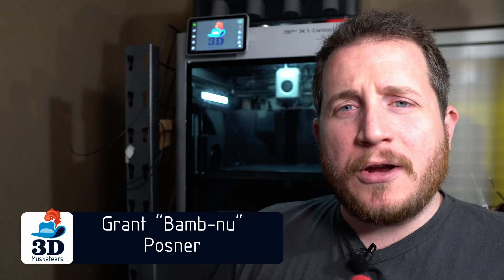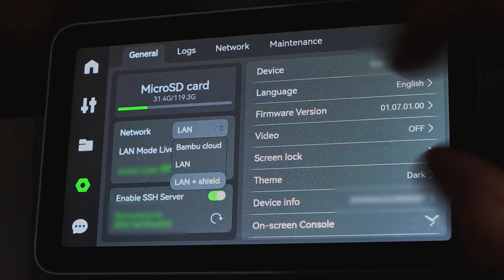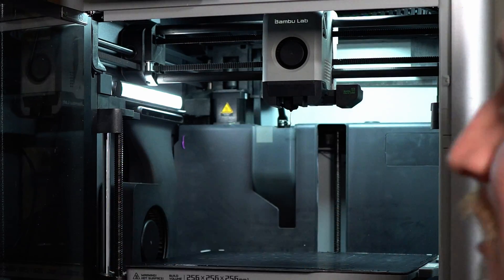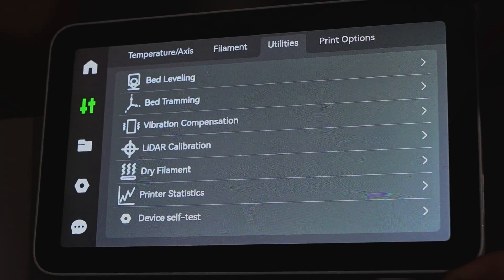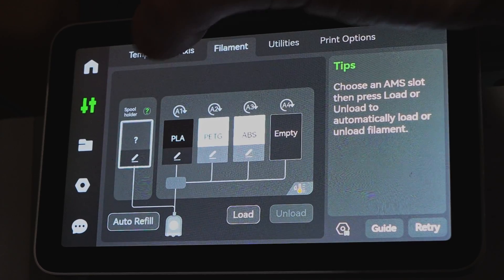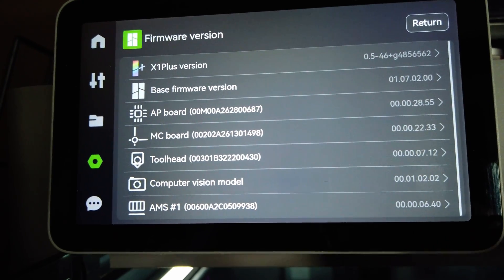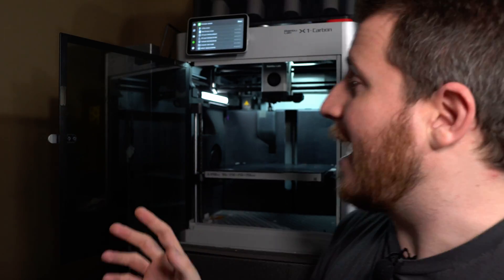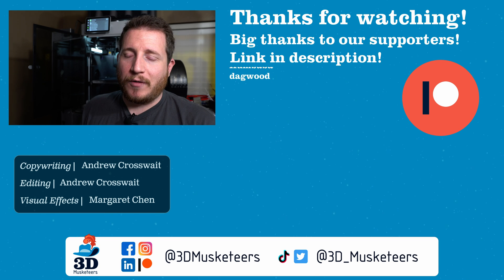JAILBREAKING A Bambu Lab X1C With X1Plus!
Have you ever wanted ultimate control of your @BambuLab X1C?? Today we’re going over the soon-to-be-released X1Plus custom firmware! Access console commands, look at lidar data of your prints, view unencrypted data, and use your machine, securely!

Note UI is likely to change from what we have shown.

0:00 Intro
1:01 Primary Features
5:24 Installing X1Plus
6:57 Is X1Plus For You?
10:01 Extra Features: Existing, Upcoming, & Potential!
13:45 Outro